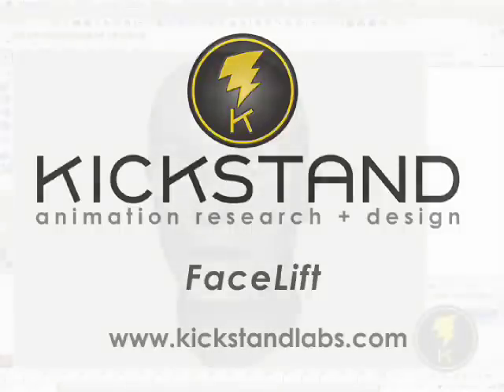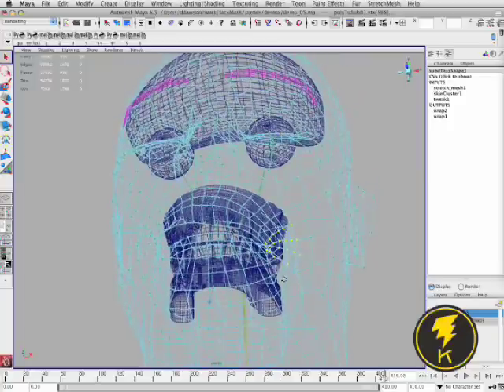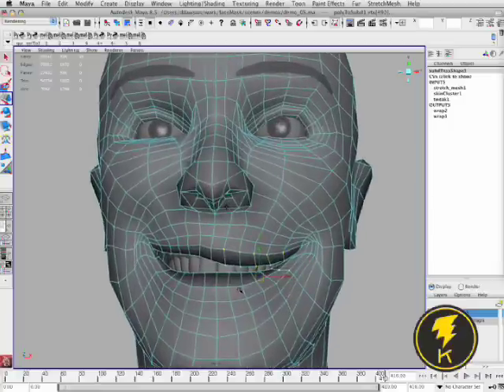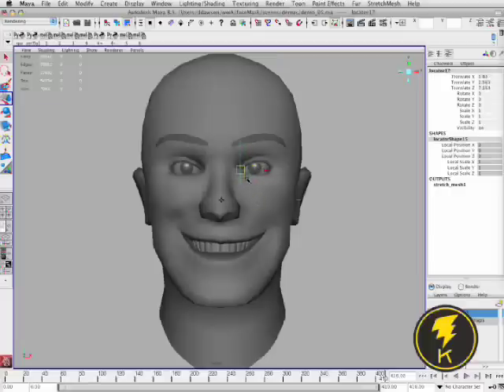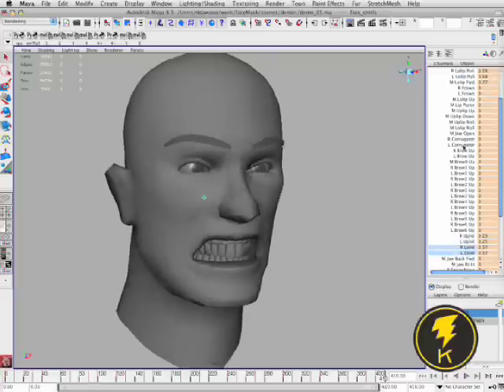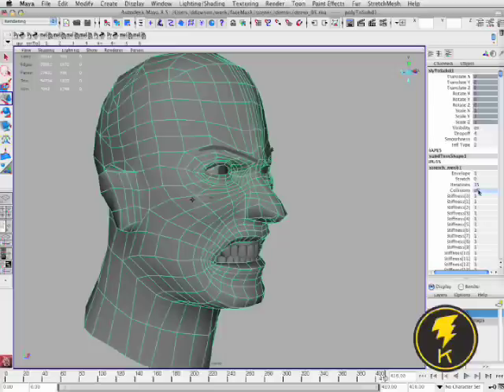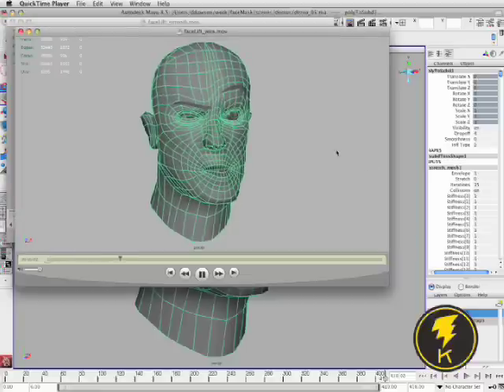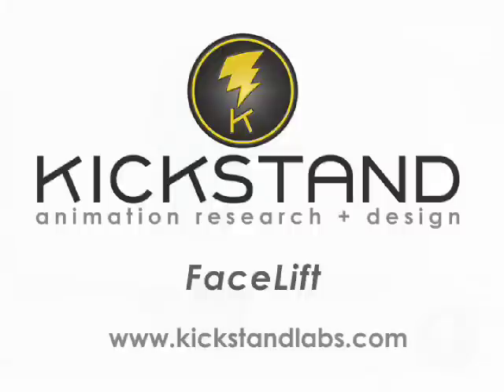Kickstand's FaceLift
FaceLift is a complete rethinking of how digital character faces can be setup and animated. Built on Kickstand's Core StretchMesh Technology, FaceLift captures the natural stretchiness of the face. Robust enough for stylized or realistic faces and optimized for interactivity FaceLift can be used to produce an unlimited range of expression. Kickstand's FaceLift puts sophisticated, production ready, face development tools in the hands of artists and integrates with any production pipeline.